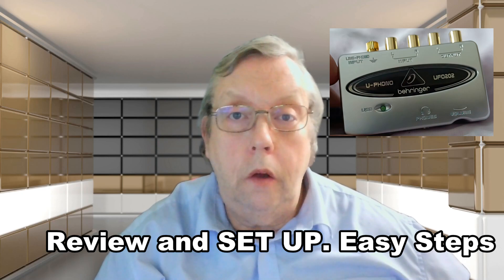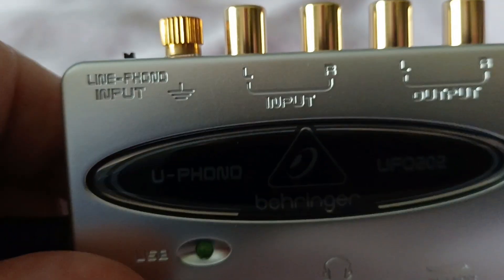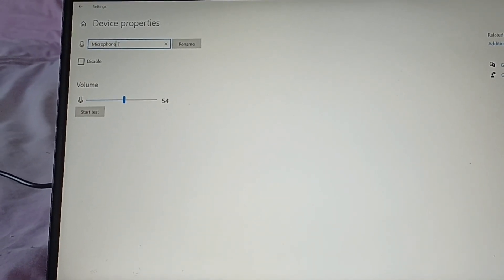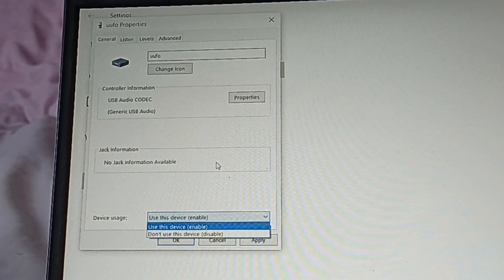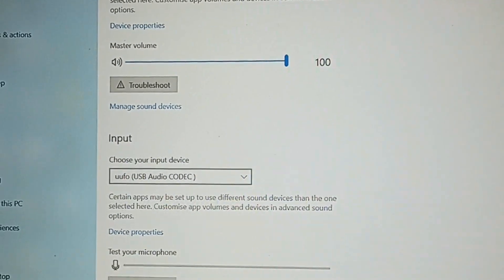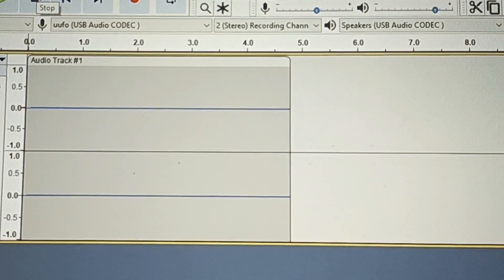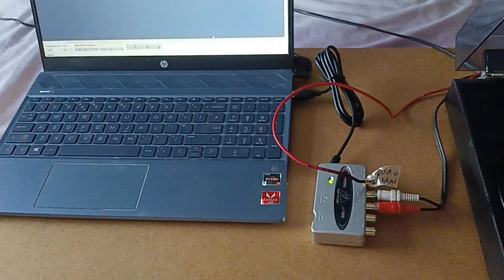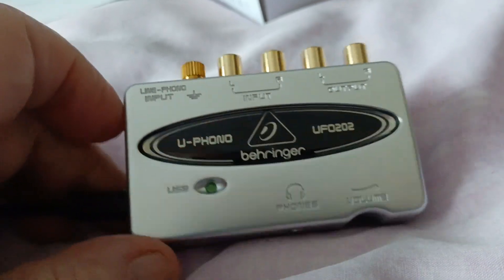Behringer U-PHONO UFO202 UFO222 HOW TO Setup and USE.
I l walk you through a Step-by-Step installation and operation guide for Vinyl Replaying and recording, The Behringer UFO 202 UFO 222 audio interface. With built-in Phono amp, for use with MM cartridges and Line Level signals. This is really useful and not very expensive. It is really easy to use.
"Audiophile phono amp usb interface".
🔧 From unboxing to connecting your devices, we'll cover everything you need to know to get started with this versatile audio interface. 🔔👍
Behringer U-PHONO UFO202 / 222 Audiophile USB/Audio and Phono Preamp
Title 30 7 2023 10v 48 hrs title 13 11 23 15v48hrs 17 2 24 title2.3k views 36v48h
Chapters
00:00 UFO 222  UFO 202 Simple setup
00:17 Unboxing
01:43 Guide to inputs and outputs.
02:21 Connecting and using on a Laptop
03:46 Installation (Look How easy it is.)
09:05 Using it to record to Laptop
11:42 Audacity using UFO 202